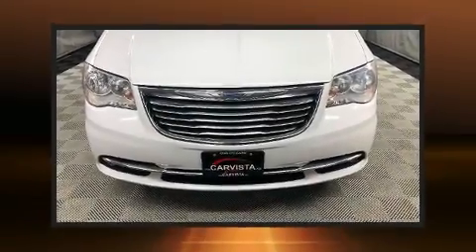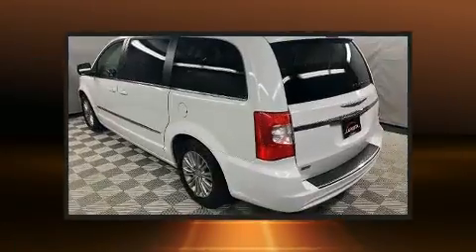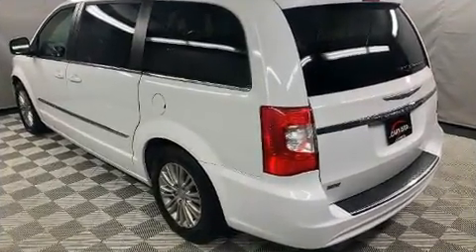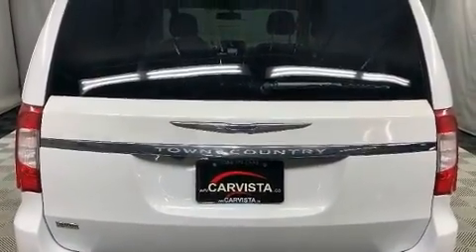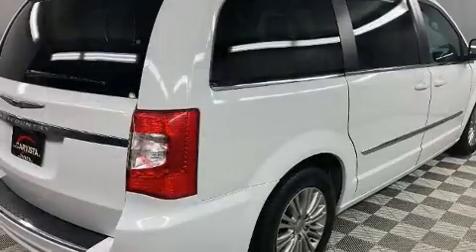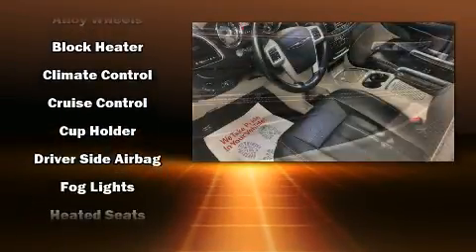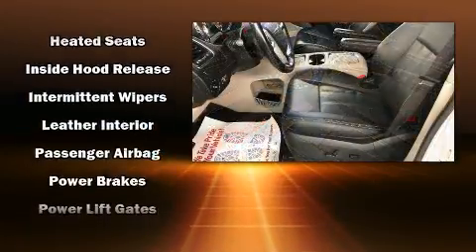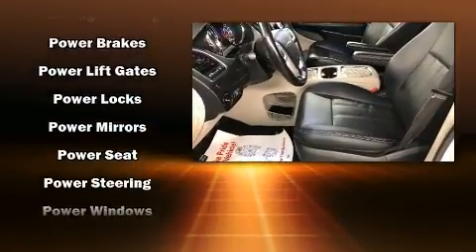2016 Chrysler Town & Country in Winnipeg, MB R2C 3B2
Carvista
1201 Regent Ave. W

The 2016 Chrysler Town & Country. It features an automatic transmission, front-wheel drive, and a refined 6 cylinder engine. Chrysler infused the interior with top shelf amenities, such as: adjustable headrests in all seating positions, a built-in garage door transmitter, a power seat, tilt steering wheel, a power rear cargo door, cruise control, and leather upholstery. Storage solutions are integrated throughout the interior, demonstrating thoughtful attention to detail. You and your passengers will enjoy the stereo system, which includes a CD player with MP3 capability, and 6 speakers, enhancing the audio experience throughout the interior. Side curtain airbags deploy in extreme circumstances, shielding you and your passengers from collision forces. We know that you have high expectations, and we enjoy the challenge of meeting and exceeding them! Stop by our dealership or give us a call for more information.